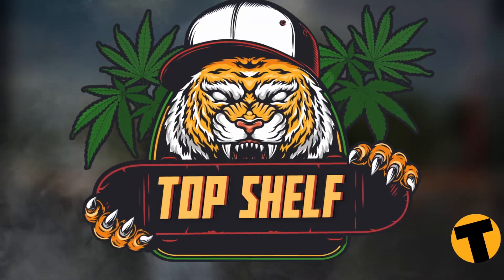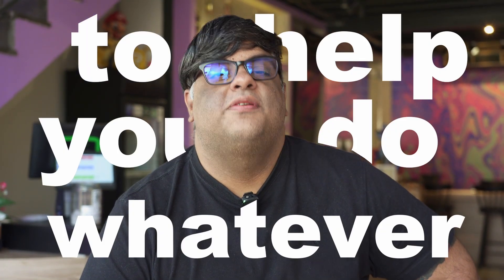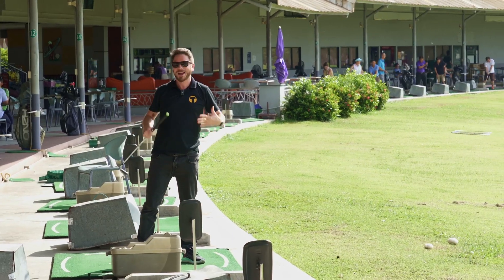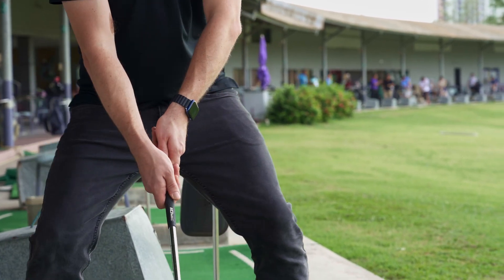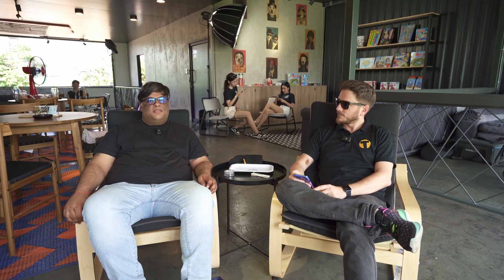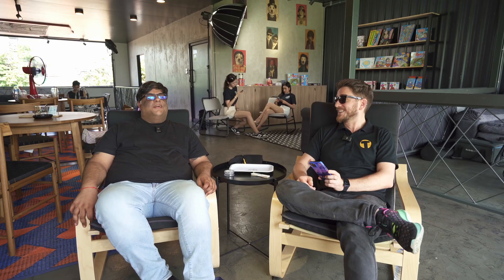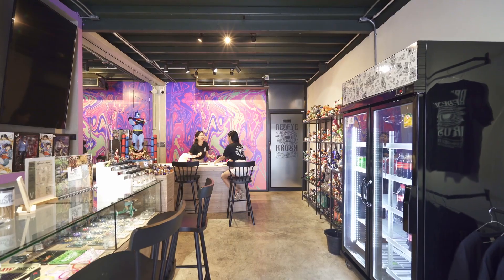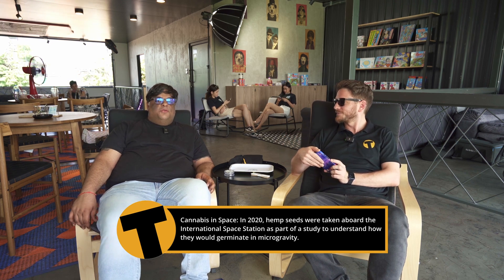Best Dispensaries Bangkok: Redeye Krush by Fat Finger Farms ft. Lilac Diesel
This week on Thaiger Top Shelf Alex heads to Nonthaburi to swing away at Redeye Krush by Fat Finger Farms. In the playful backdrop and wide open spaces of Redeye Krush, Alex channels his inner Tiger Woods to up his golf game. In this Thaiger series, we try the strain and let you know how it hits so that you can consider it for your next high! Join us on our journey as we go around Bangkok to visit some of the coolest cannabis dispensaries and strains currently available in Thailand. Watch this video to find out if you want a taste of Lilac Diesel!